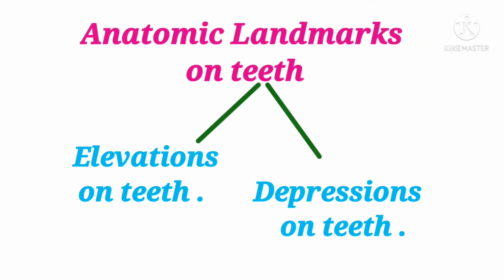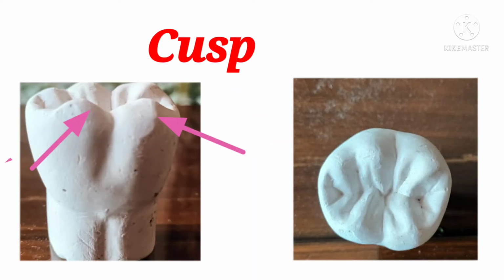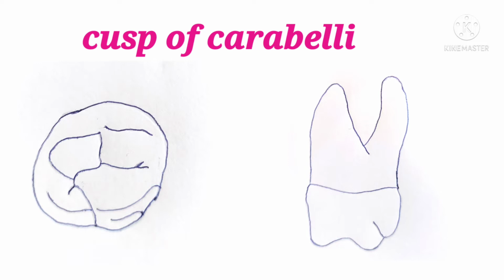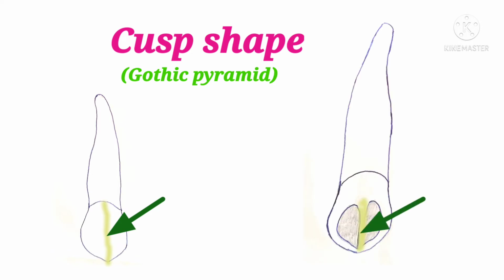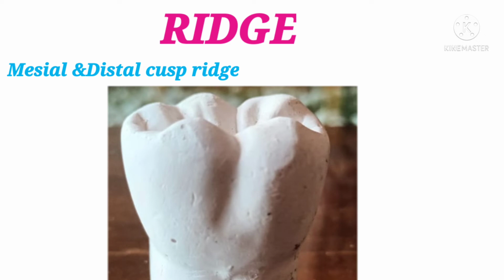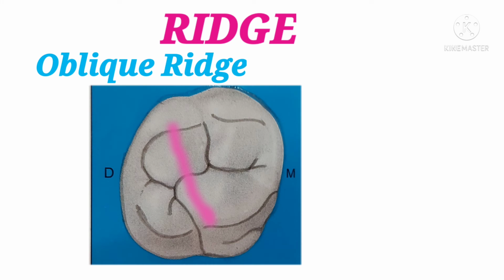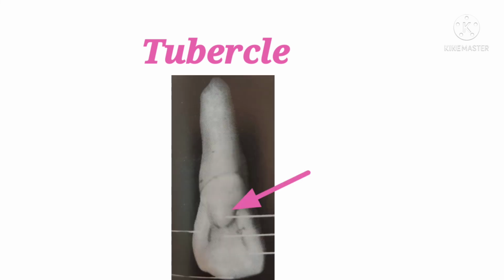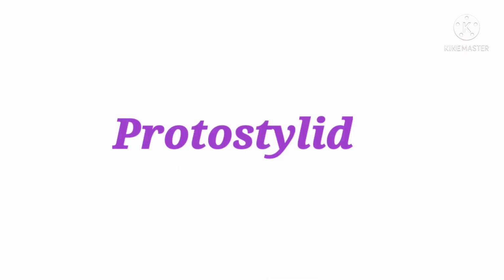ANATOMIC LANDMARKS ON TOOTH SURFACE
1.ANATOMIC LANDMARKS ON TOOTH SURFACE
2.CUSPS
3.CUSP OF CARABELLI
4.OBLIQUE RIDGE
5.TRIANGULAR RIDGE
6.TRANSVERSE RIDGE
7.MARGINAL RIDGE
8.CERVICAL RIDGE
9.GROOVES
10.FOSSA
11.TUBERCLE
12.TUBERCLE OF CARABELLI
13.PROTOSTYLID
14.ZUCKERKANDLES TUBERCLE
15.ELEVATIONS ON TOOTH
16.DEPRESSIONS ON TOOTH
17.neet mds
18.bds question paper
19.carabelli